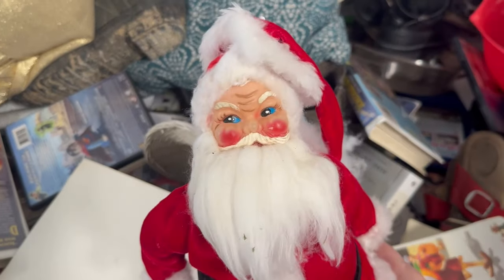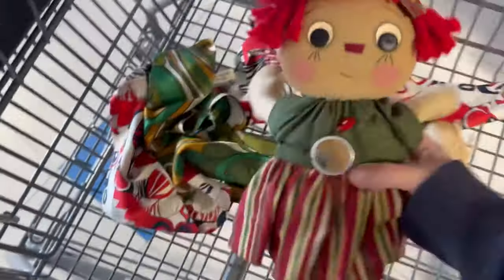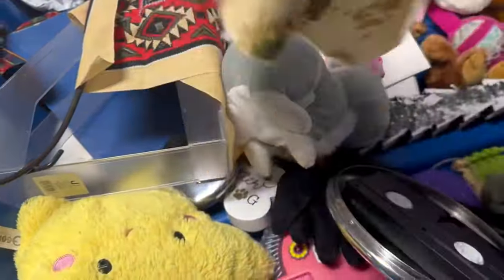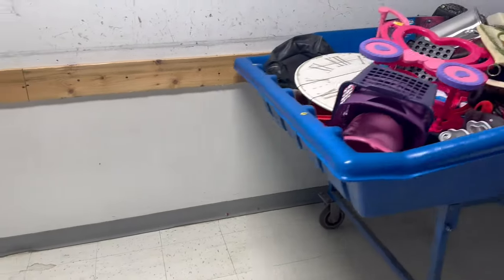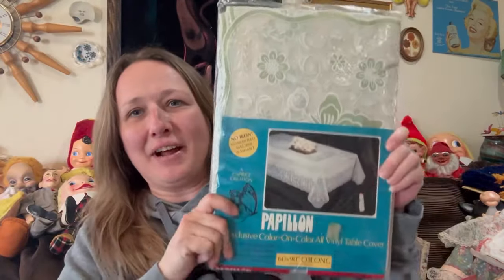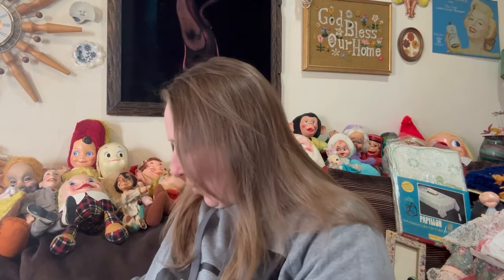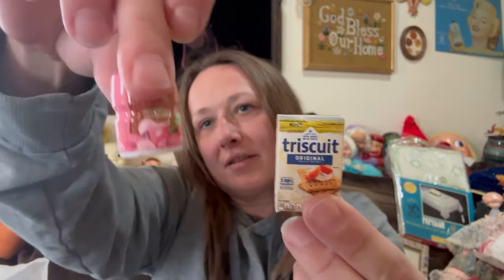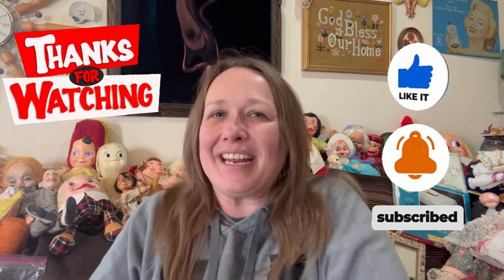Spent Less Than $20 at the Goodwill Bins | LOOK at Everything I Found | Shop With Me